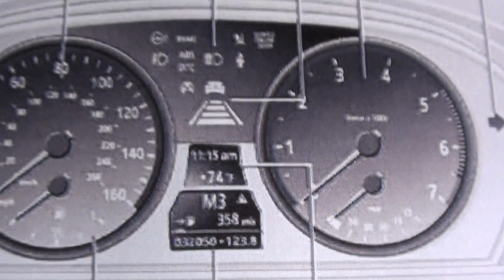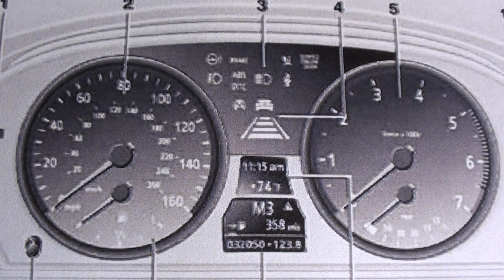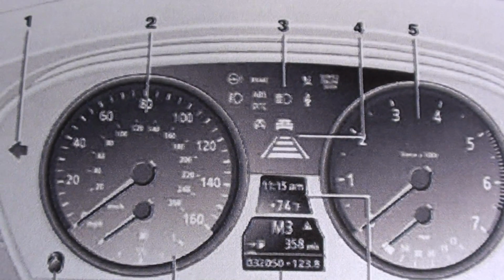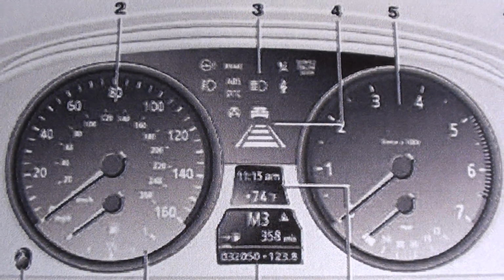BMW E60 5 Series Mileage Correction & Reset Tool